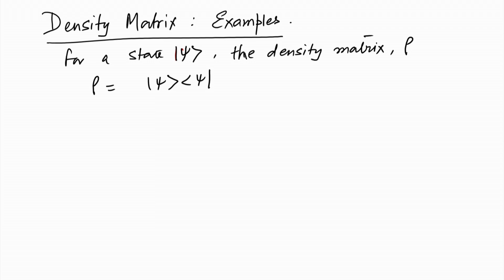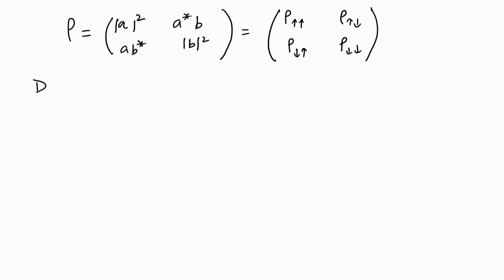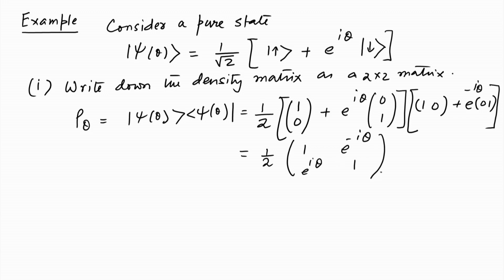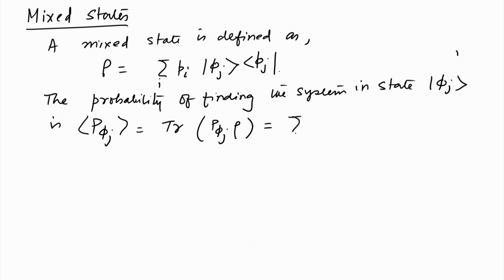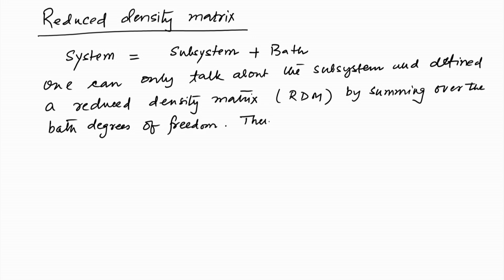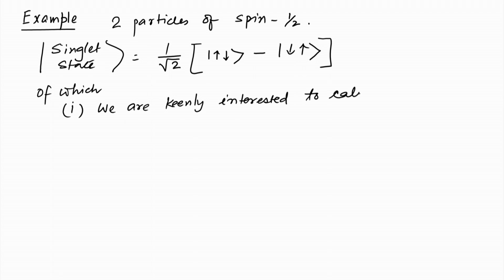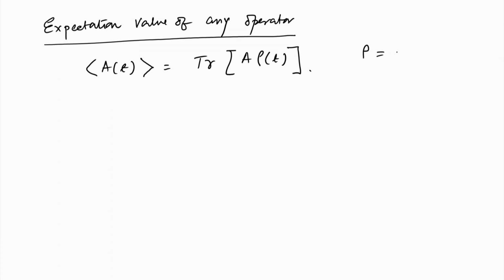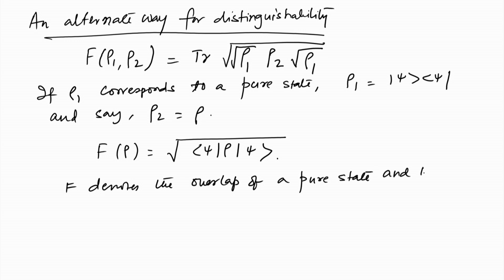The Density Matrix Formalism, Expectation values of Operators